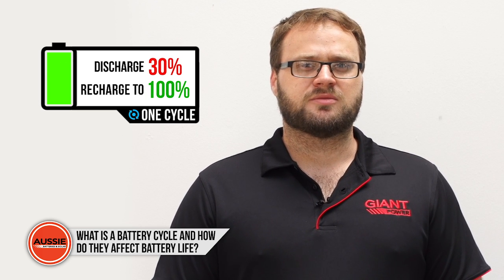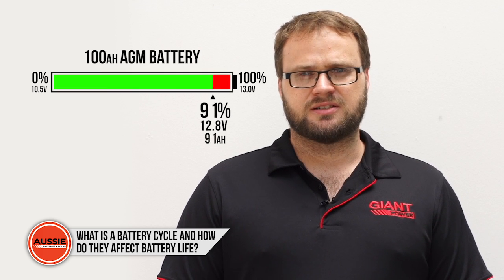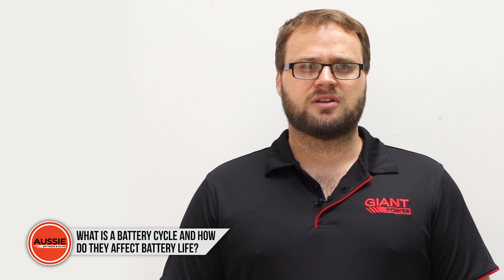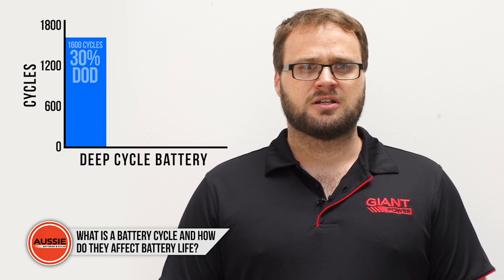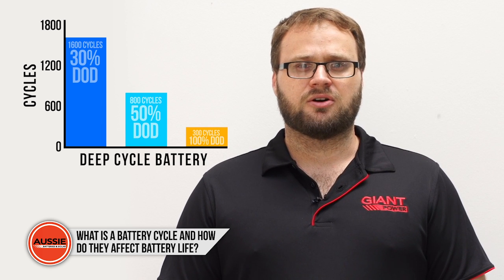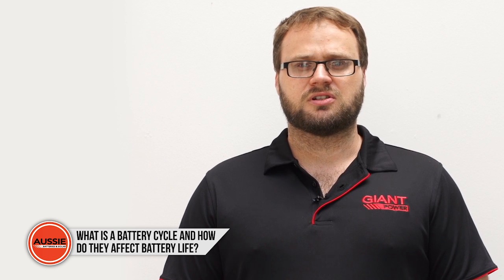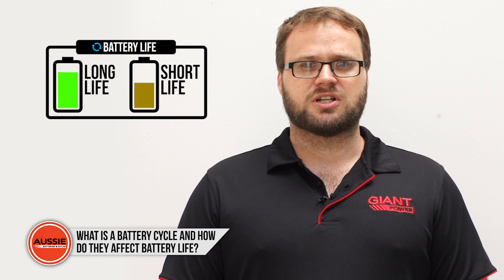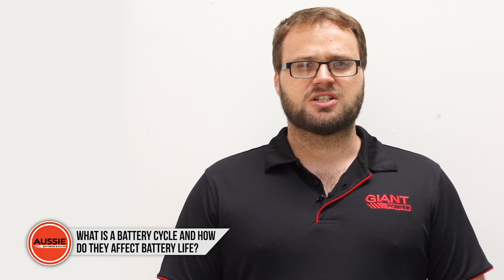Q&A: What is a battery cycle and how do they affect battery life?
Battery cycles are an important specification for deep cycle batteries. In this video we explain the basics of how they work, and how they effect how long a battery will last.

8 Technology Drive, Warana QLD 4575